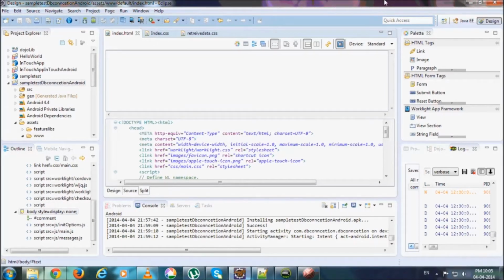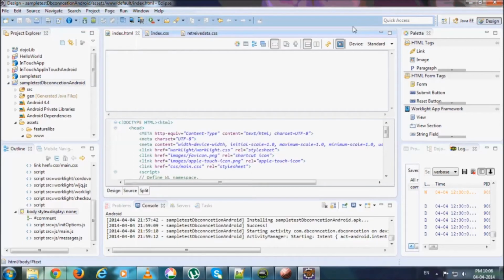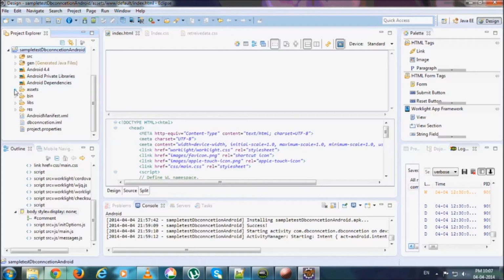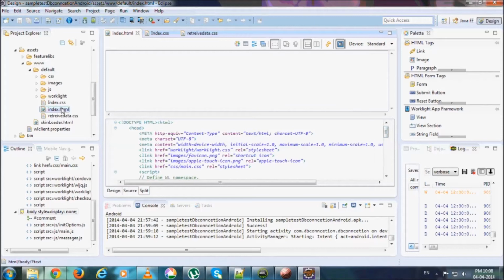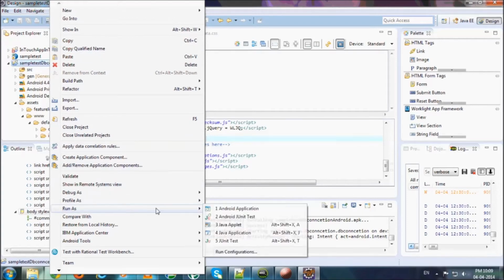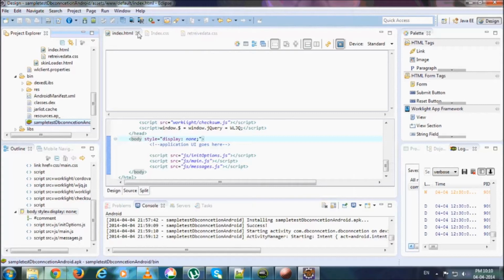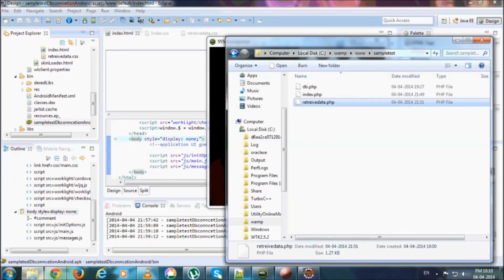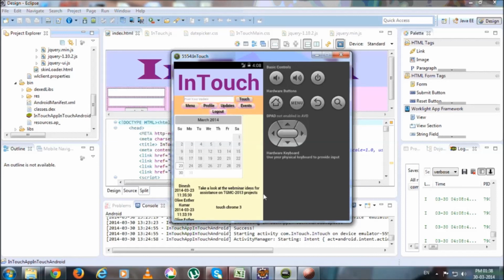Eclipse, Worklight, Android Emulator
This Video is a introduction to run a simple Mobile App on the Android Emulator on the Eclipse IDE with the Worklight Plugin.
I've demonstrated a different App with the name InTouch instead of Sample Test

The basic use of WAMP Server is described in this video